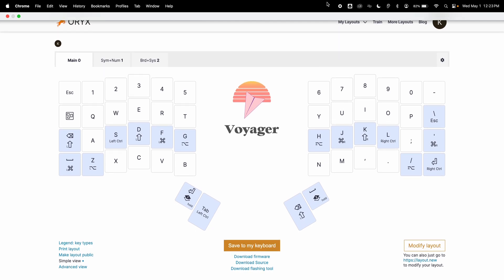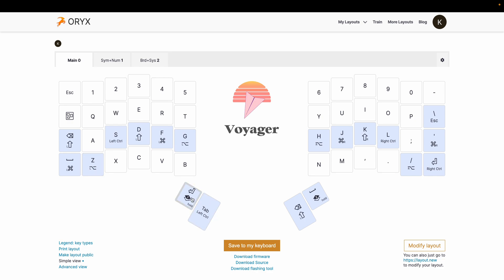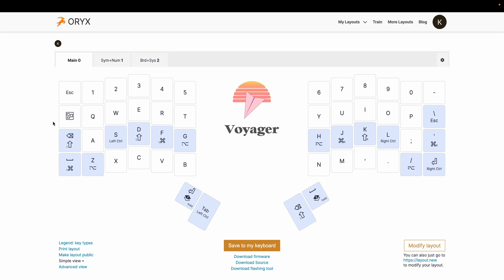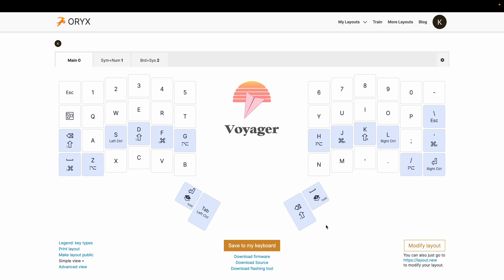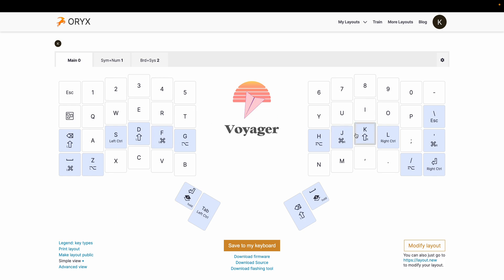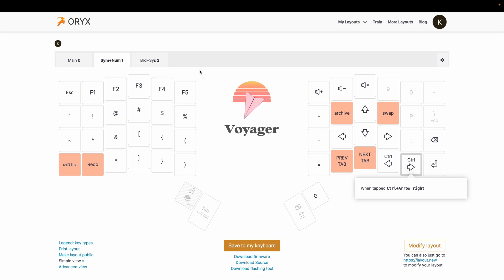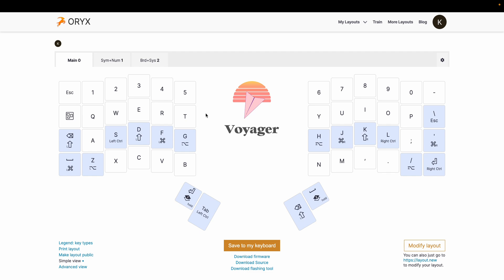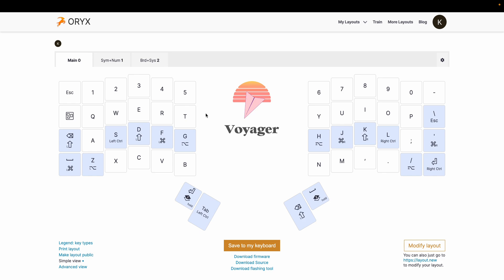ZSA Voyager Tutorial - How to map keys software tutorial for beginners!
How to map keys for ZSA Voyager keyboard with their software.

Go to configure.zsa.io to map your keys